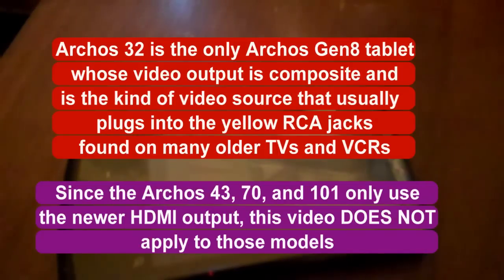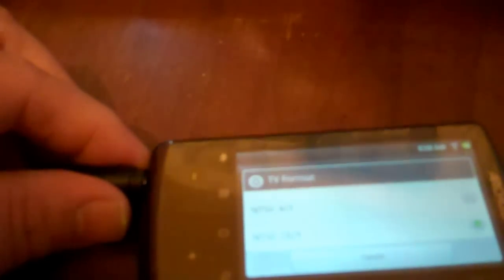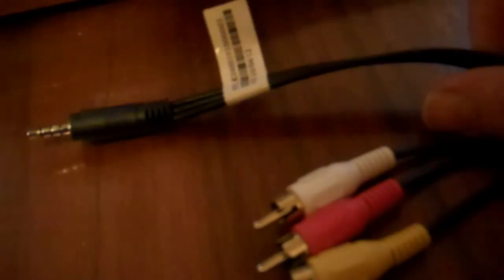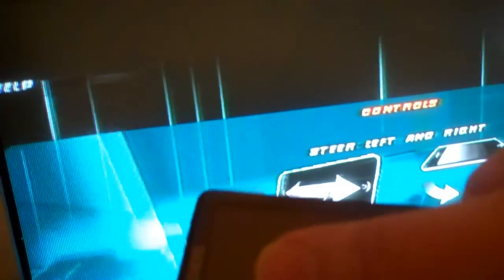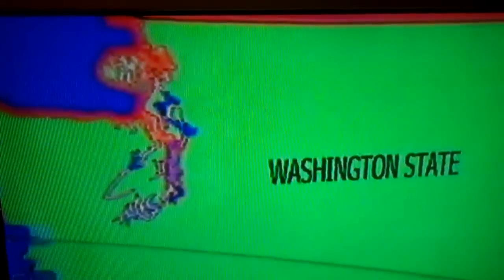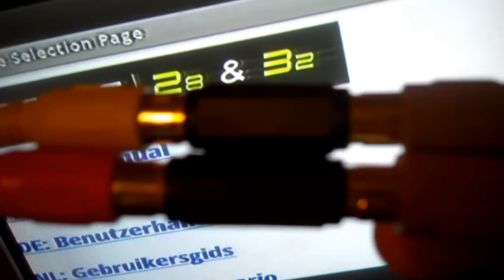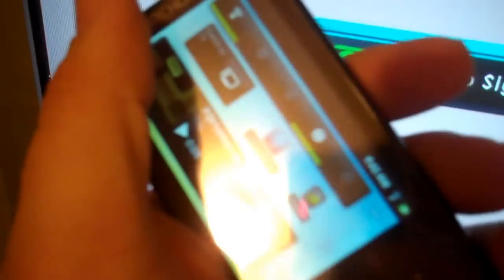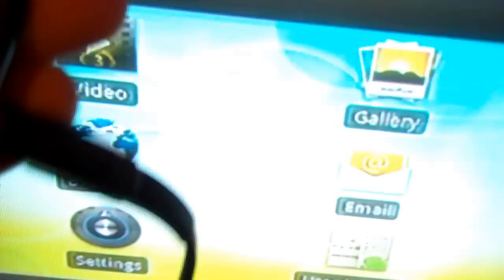Tech Confusion: Finding a composite cable with TV output compatible with the Archos 32 tablet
Tech Confusion: Finding a composite cable with television output compatible with the Archos 32 tablet completed in December 2010

This is me showing how to display the Archos 32 internet tablet screen on a composite tv or monitor with a yellow RCA jack using various cables and adapters.  I made this video since Archos doesn't have an official video to my knowledge about how to display the Archos 32 screen on a TV set nor do they tell you how much or where to buy a compatible cable for the Archos 32 in the 32's manual.

Let me know what you think about this video and look for the other videos I have made on my NATHANROADINWA channel. (Especially my other Tech Confusion videos if you find this one interesting or helpful.)

And please rate this video whether you like it or not.  It helps to get good honest feedback so I can determine if these videos are helpful!